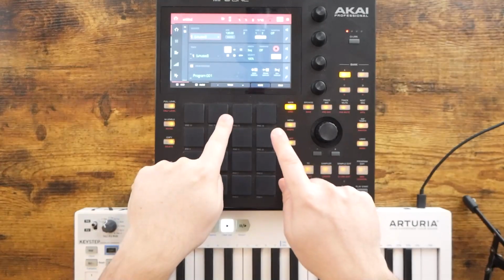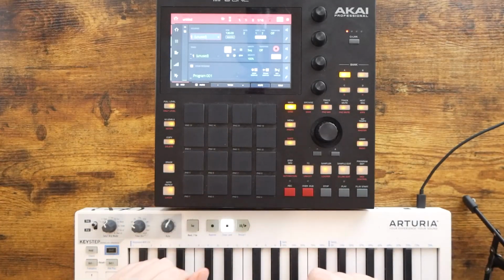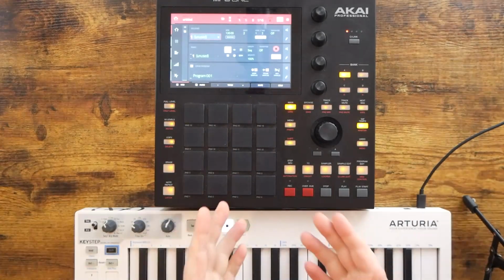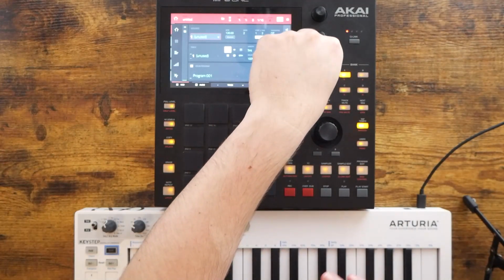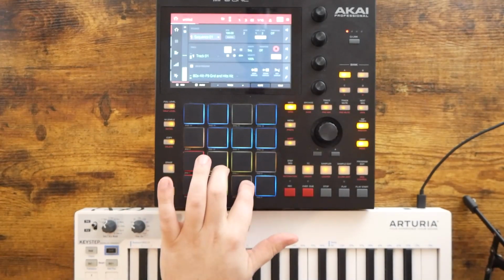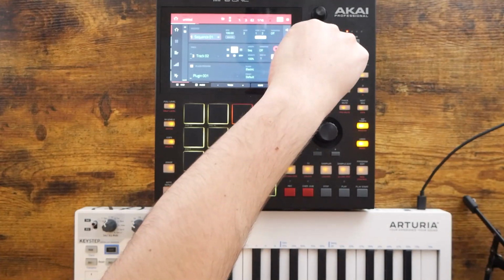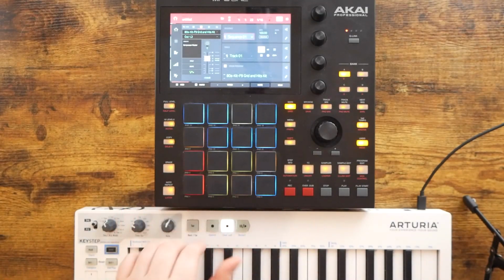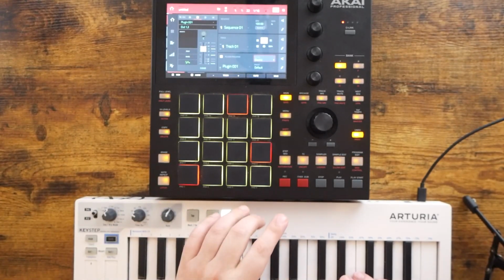Glitchy MPC One Jam! Countdown to the Big Surprise (Day 13 of 15)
Welcome to day 13 of the 15 days of jams, counting down to the big surprise! Today, I wanted to make a synthwave jam, so I knew I'd be going to the MPC One. However, before the jam, as well as during it, I had problems loading any of the additional plugins stored on my SD card. Hoping this is just a simple glitch in the card, and can be easily fixed. Regardless, I still had a great time jamming to some 80's goodness! Enjoy the video :)

Akai MPC One
Arturia Keystep
Zoom Livetrak L-12 (audio recorder)